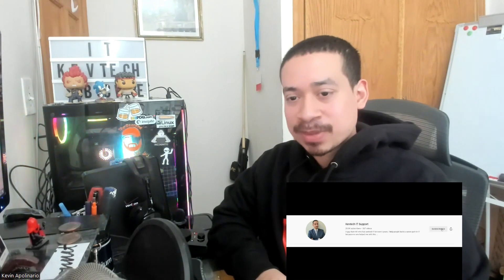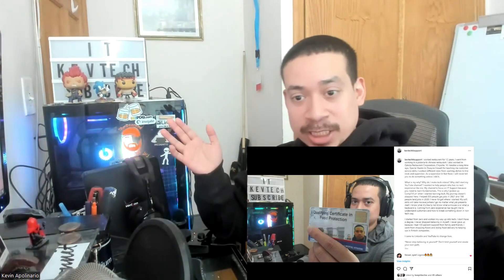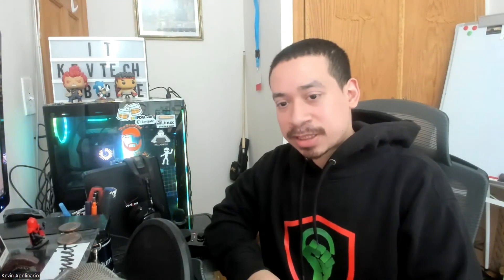IT: From Fast Food Into Tech